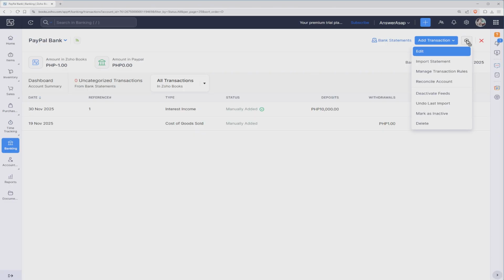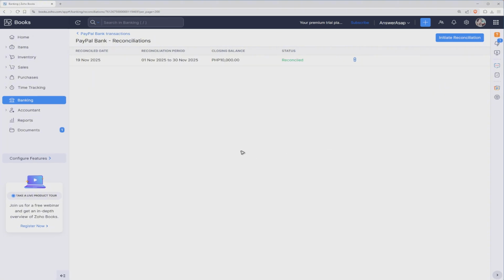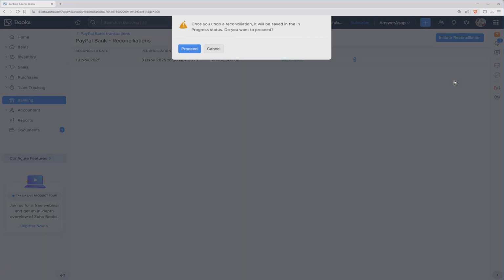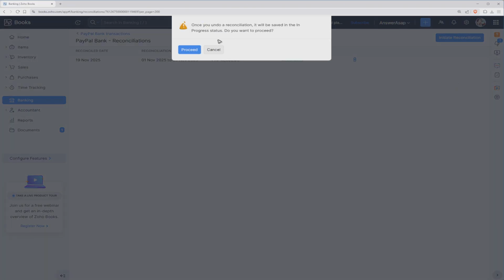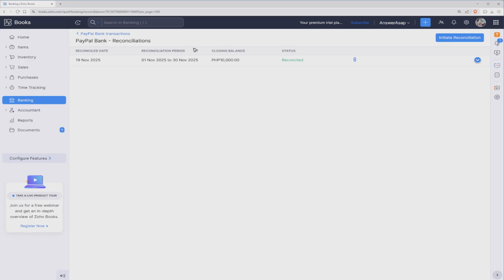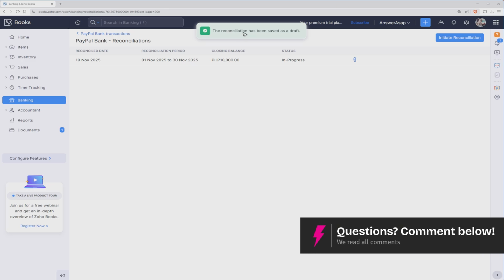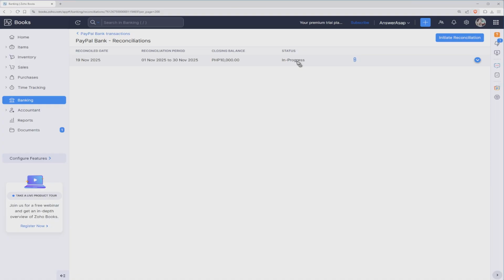How to UNDO RECONCILIATION in Zoho Books (Step by Step)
This tutorial shows how to undo a reconciliation in Zoho Books when adjustments or corrections are needed. It helps ensure your accounting records stay accurate. Please consider liking the video and letting us know if you have any comments, ideas or questions, we really appreciate any feedback! We have plenty of other tutorials on our channel so come and see if we can help you with anything else :)